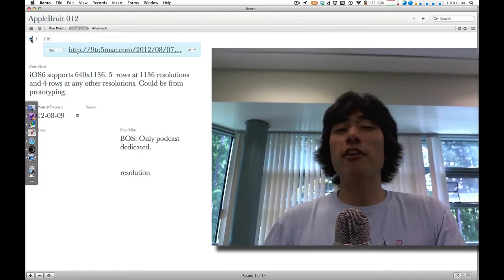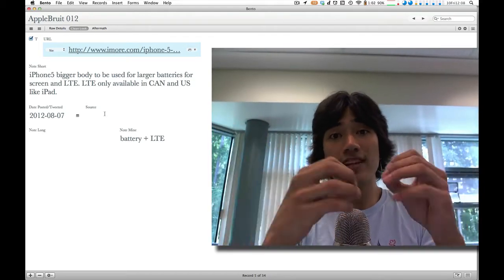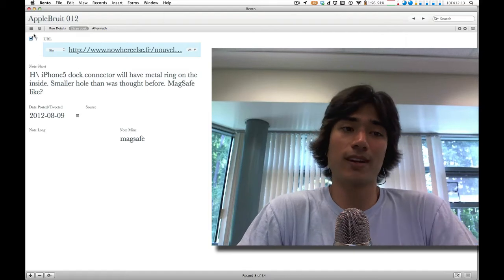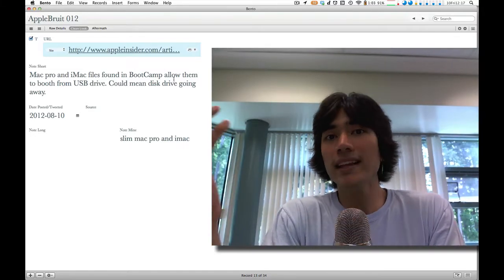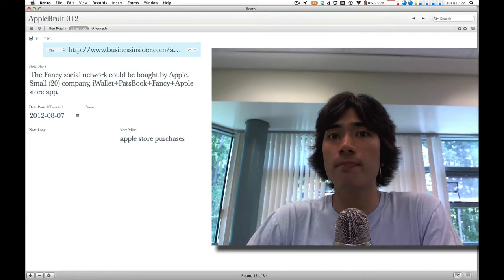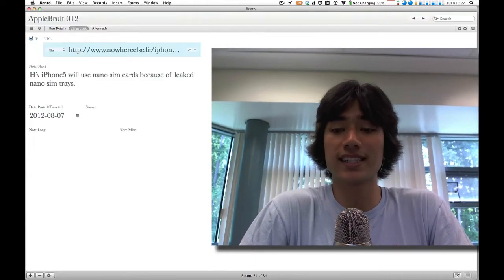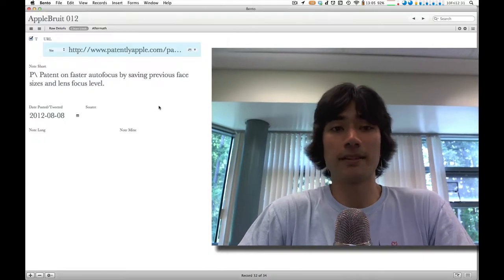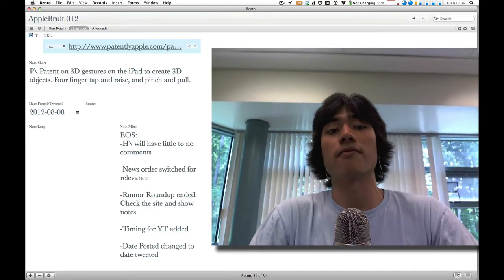AppleBruit 012- iOS's 1136x640 simulator, new connector for iDevices, details on iPhone 5, and more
-iOS6's simulator works well at 1136x640 resolution. Everything stretches appropriately
-All iDevices could get a new port this september including the new iPad.
-Details on the iPhone 5's structure, battery, and... vibration
-iMac, Mac Pros and MacBook Airs could be radically different in 2013

A1: 00:00 iOS6 supports 640x1136. 5 rows at 1136 resolutions and 4 rows at any other resolutions. Could be from prototyping.

A1.1: 01:00 iOS6 simulator does not fully stretch the keyboard in landscape mode. Keys slightly bigger and further apart.

A2: 02:00 iOS6 simulator runs some Apple apps in 1136x640. C\ this just means good code that scales with height. Like calling bar

A3: 04:00 iPhone5 external structure is for a purpose. Split antenna at top and bottom band. Wifi, GPS behind glass. Strong too

A4: 05:00 iPhone5 bigger body to be used for larger batteries for screen and LTE. LTE only available in CAN and US like iPad.

A5: 06:00 iPhone 5 battery will have 3.8V and 1440 mAh. Pictures. S\ Sonny Dickson. C\ does not seem like large improvement.

B1: 07:00 iPhone5, iPod touch, nano, iPad mini, & iPad will all get new dock connectors on Sep. Even the iPad will get it.

B1.1: 08:00 iPhone5 dock connector will have metal ring on the inside. Smaller hole than was thought before. MagSafe like?

B1.2: 10:00 iOS6 beta 1 had reference to "9Pin" in the iOS device section. 9-pin connector possible in all iDevices

B1.3: 11:00 Arguments for why a 19-pin connector makes more sense than an 8 or 9 pin. More comparability with legacy accessories

B1.4: 12:00 Given a choice between iPhone 5 and iPad mini, 80% prefer the iPhone. Could mean weak iPad mini sales.

B1.5: 13:00 SJ was receptive of 7-inch tablet. S\ Scott Forstall in court hearing

B2: 14:00 Mac pro and iMac files found in BootCamp allow them to booth from USB drive. Could mean disk drive going away.

B3: 16:00 MBA 2013 could have wireless charging developed by intel. iPhone possible, but they have to switch to intel tech.

C1: 18:00 The Fancy social network could be bought by Apple. Small (20) company, iWallet+PassBook+Fancy+Apple store app.

H1\ 20:00 iPhone5's front assembly dismantled and photographed. S\ iColorOS

H10\ 21:00 iOS6 beta does not have YouTube app. License expired. Google will submit app to app store.

H11\ 21:00 iOS could be biggest game platform by the end of the year. Over 200M GameCenter and OpenFeint accounts.

H12\ 21:00 Custom asymmetric screws could make it hard to open Apple devices. Could be patented. S\ Reddit image. Could be fake

H13\ 22:00 Because of market saturation, low panel yield, will be low supplies for iPad. China not in stats. S\ Charles Chou.

H14\ 22:00 Apple TV is a legitimate product. Should sell license to TV manu. C\ should not for control.

H15\ 23:00 Apple TV is Apple's most important product. 1.3M units sold last quarter $2B in apps, iTunes, and iBooks

H2\ 23:00 iPhone5's vibration would be just like GSM version of iPhone 4. Smoother, but takes up more space.

H3\ 23:00 iPhone5 will use nano sim cards because of leaked nano sim trays.

H4\ 24:00 iPhone5 to be 7.6 mm thin. Case manu already prepared to use leaked dimensions. S\

H5\ 24:00 iPhone 5's 3D rendered video. C\ the speaker looks wrong.

H6\ 25:00 iPhone 5 rumor roundup page 2. C\ I agree with this except for NFC and the Camera.

H7\ 25:00 iPhone 5 rumor roundup page 1. C\ I agree with this.

H8\ 25:00 iPhone 3G app support for developers going away. Devs wont be able to make new apps for it.

H9\ 26:00 iOS6 has "Bluetooth Sharing" for transferring data. Could be to connect iPod nano to iPhone. iMessages in nano watch

P1\ 26:00 There was a "lifestyle companion" app that was not released. Keeps track of nutrition, fitness, and more.

P2\ ??:?? Patent on faster autofocus by saving previous face sizes and lens focus level.

P3\ -44:00 We could have had virtual scroll wheels to control our iDevices. C\ The current way words best.

P4\ 32:00 Patent on 3D gestures on the iPad to create 3D objects. Four finger tap and raise, and pinch and pull.